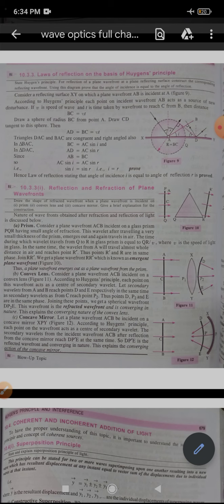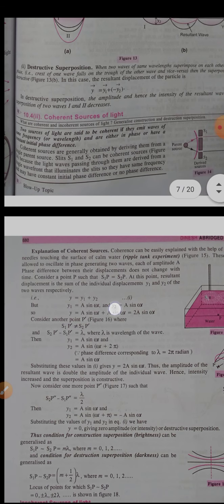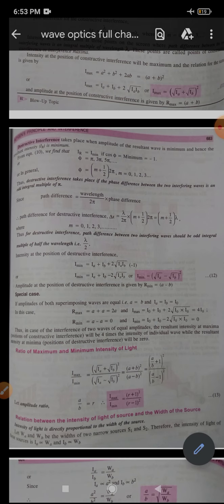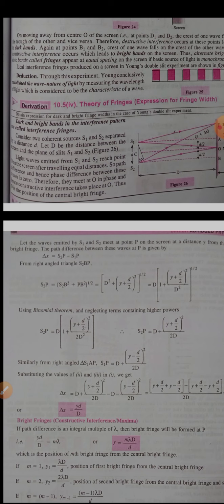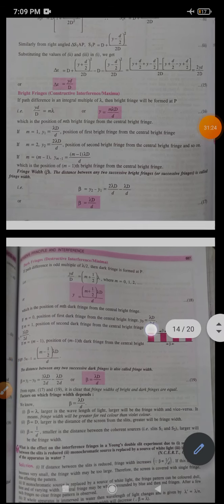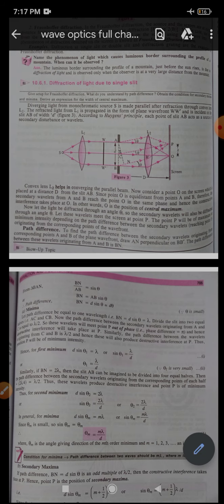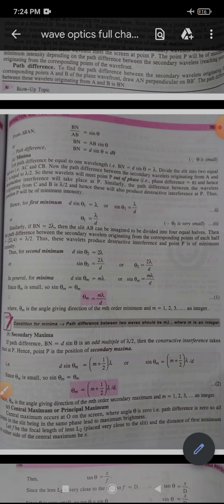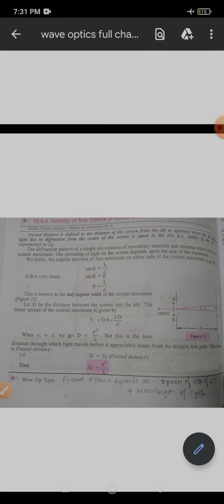April 16, 2021